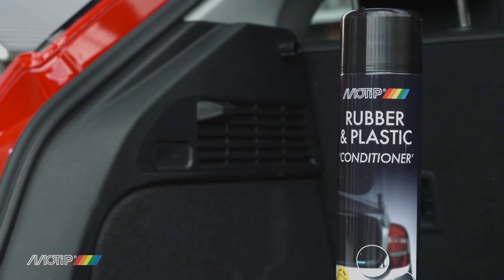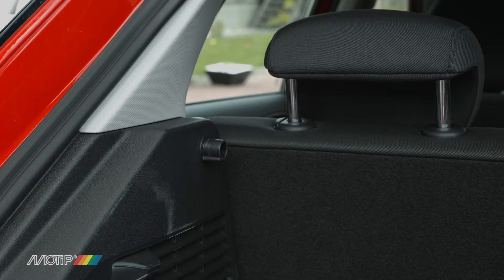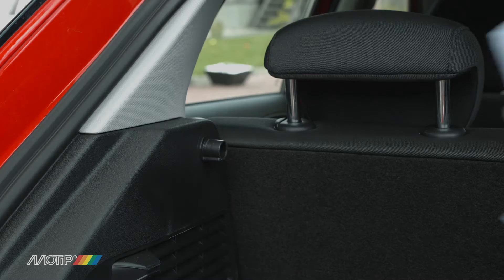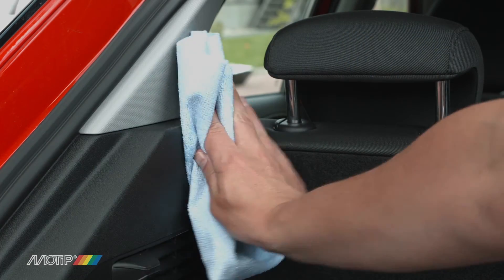How to use Rubber & Plastic Conditioner? - MOTIP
Maintain the rubber and plastic parts of your car with MOTIP Rubber & Plastic Conditioner. Conditions rubber parts and restores the gloss and intensifies the colour of plastic parts. Rubber & Plastic Conditioner gives a lasting gloss and is very suitable for removing the residue from polishes. Rubber & Plastic Conditioner prevents freezing and drying out of rubber parts and protects against bad weather. MOTIP Rubber & Plastic Conditioner contains silicones and is pH-neutral.

Usage instructions:

BEFORE USE, CAREFULLY READ THE DIRECTIONS ON THE PACKAGING AND ACT ACCORDINGLY.

1. The aerosol should have room temperature. Best processing temperature 5 to 30°C.

2. Before use, shake the aerosol.

3. The surface must be clean and dry.

4. Apply Plastic and Rubber Conditioner in a thin, equal layer and polish with a soft cloth.